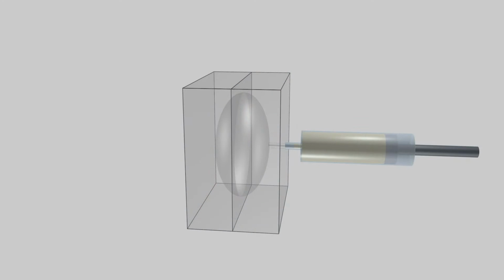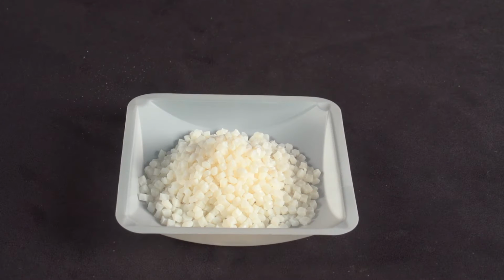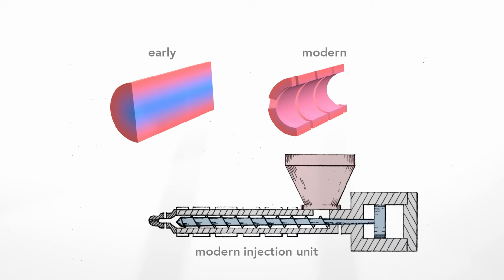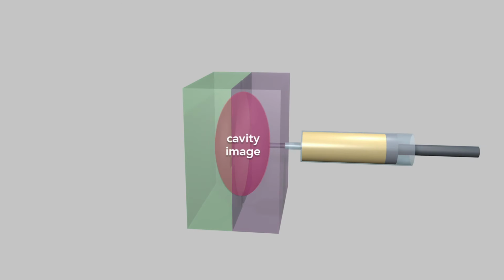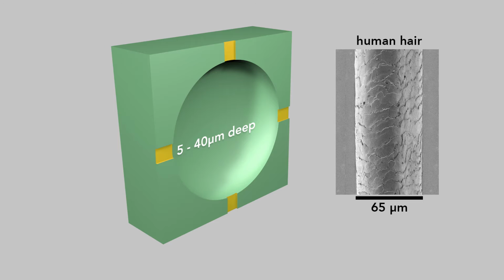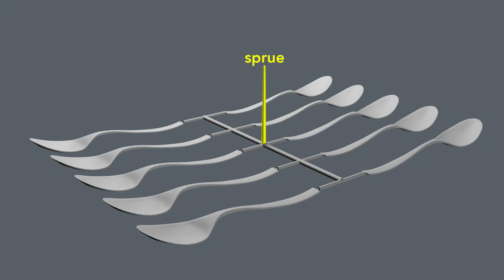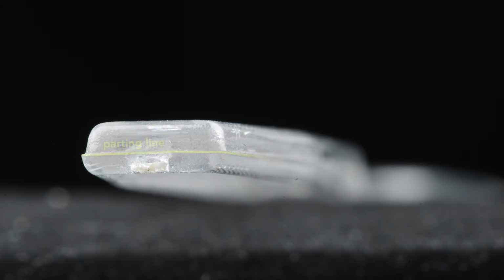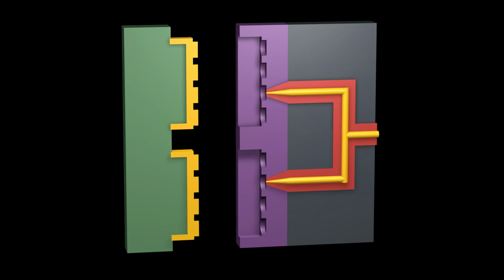Plastic Injection Molding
Injection molding is a manufacturing process for producing parts by injecting molten material into a mold, or mold. Injection molding can be performed with a host of materials mainly including metals, glasses, elastomers, confections, and most commonly thermoplastic and thermosetting polymers.